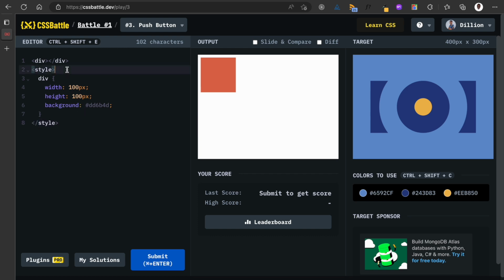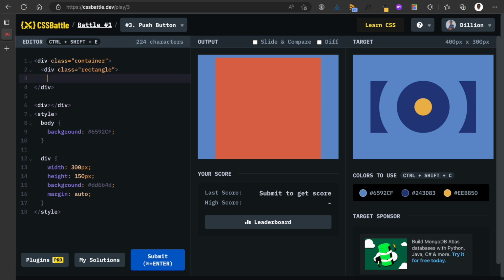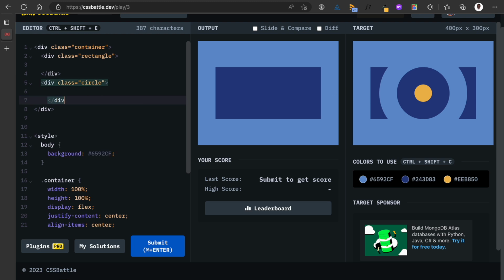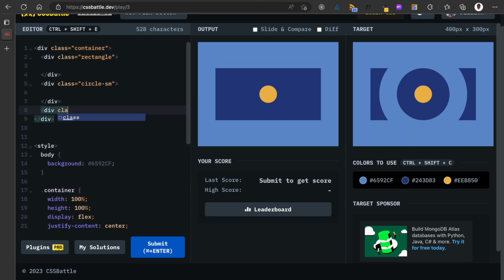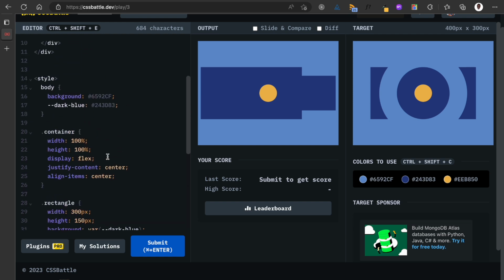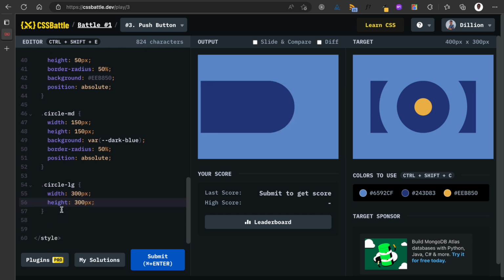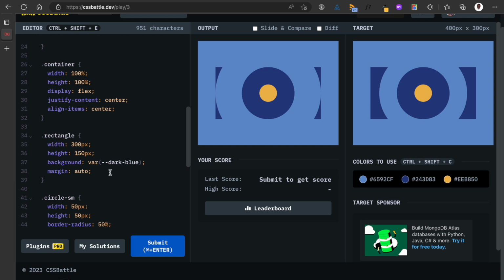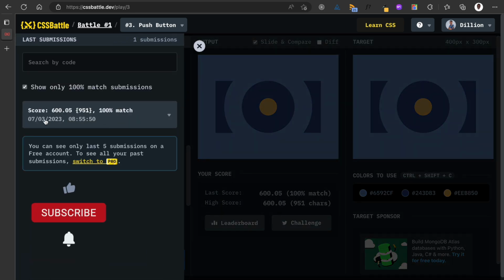CSS Battle Solution - #3 PUSH BUTTON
In this video, the part 3 of my CSS Battle Series, I provide a solution for the Push Button Battle.